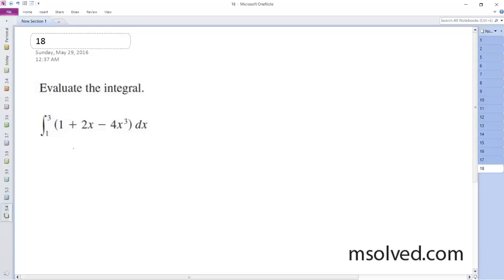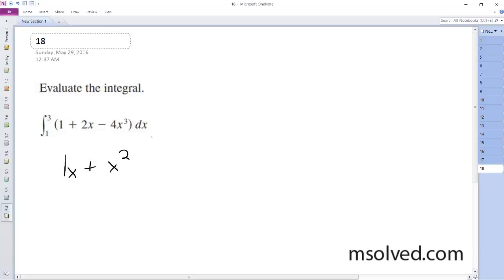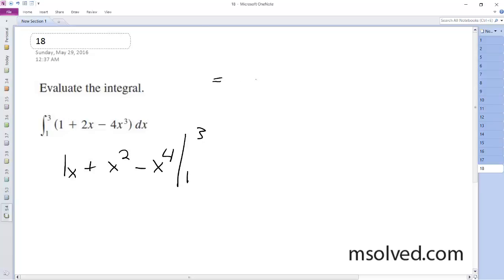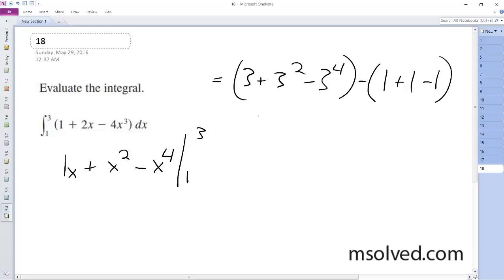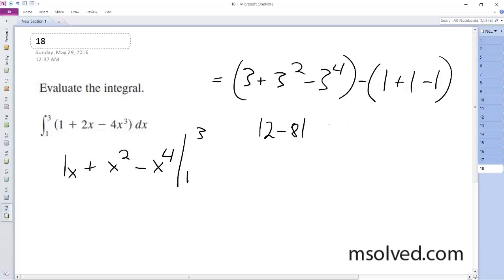int(1,3) (1 + 2x - 4x^3) dx, Evaluate the integral.